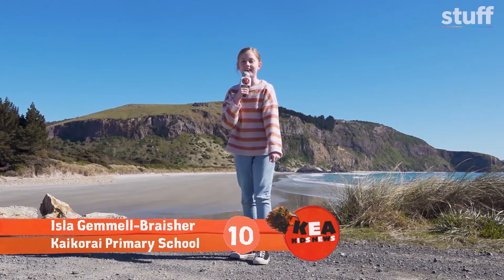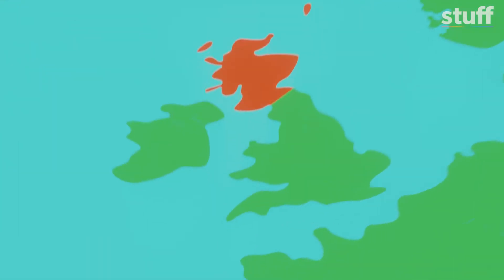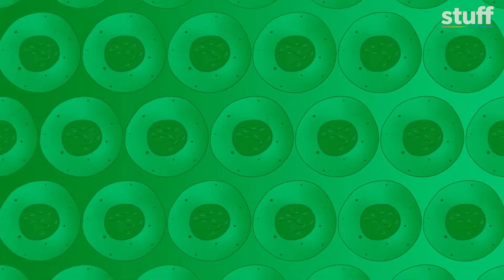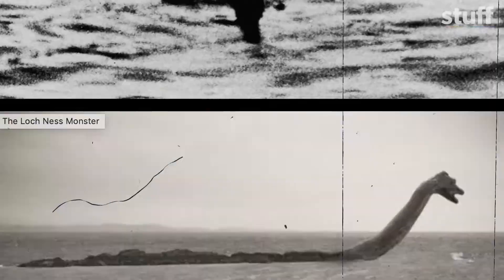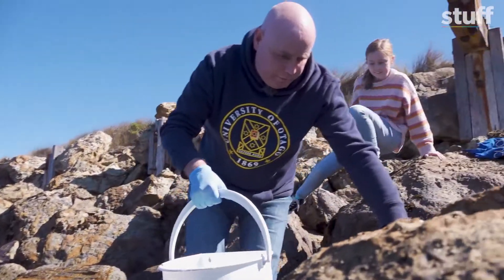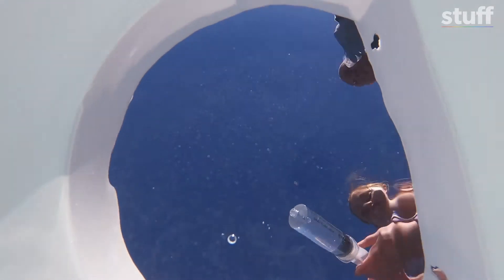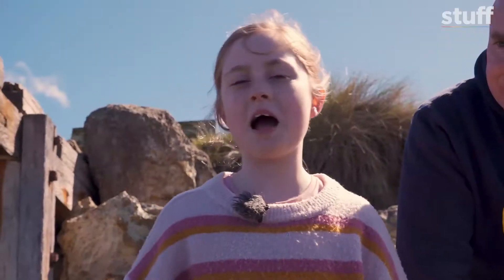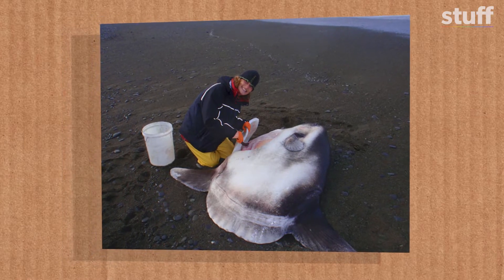My dad's using science to find the LOCH NESS MONSTER!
From a mythical water monster to nature’s “bad killer monsters”, Dr DNA has discovered a new way to find them using seawater.

Kea Kids News reporter Isla Gemmell-Braisher, 10, from Kaikorai Primary School is in Aramoana talking to a scientist, who also happens to be her dad. He’s coming up with ways to help the hunt for pests like possums and rats by fishing their DNA out of rivers and seas.

University of Otago scientist Dr Neil Gemmell’s work tracking traces of DNA has huge implications for cleaning our waters of animal pollutants. It has also taken him to Scotland to try to solve the mystery of the Loch Ness monster.

“My dad uses new ways to find animal and plant life,” Isla explains. “He examines water to find microscopic information left behind by animals and fish.